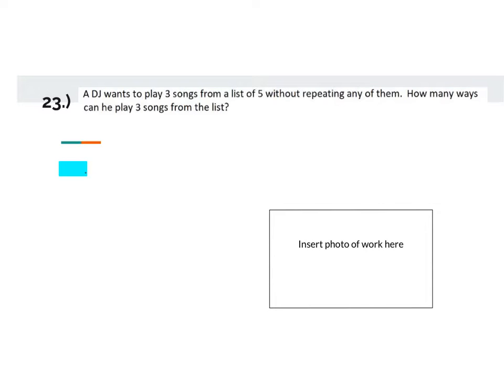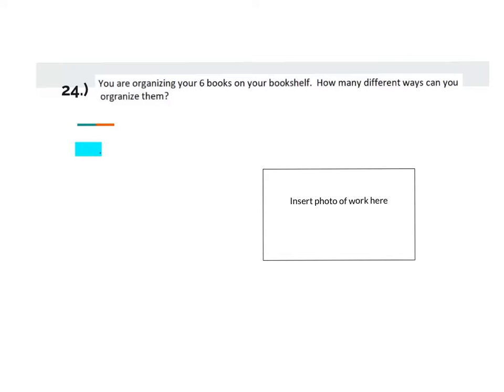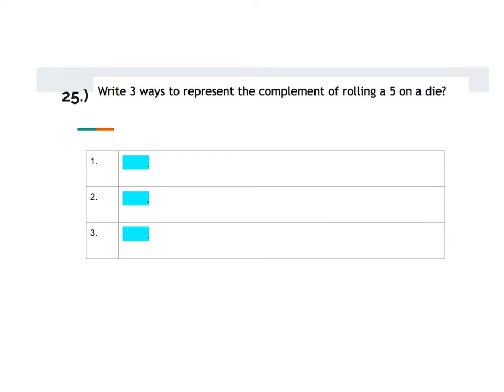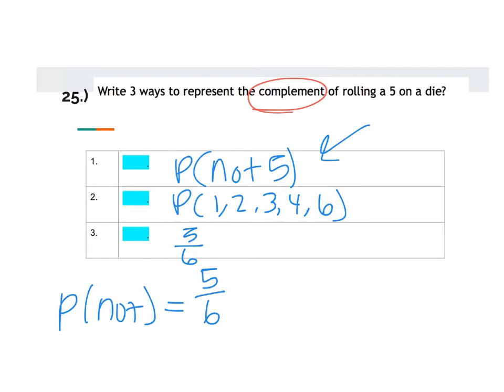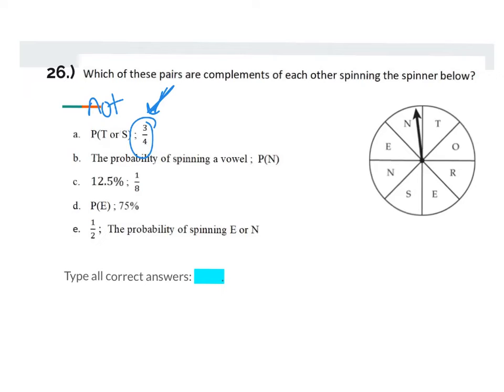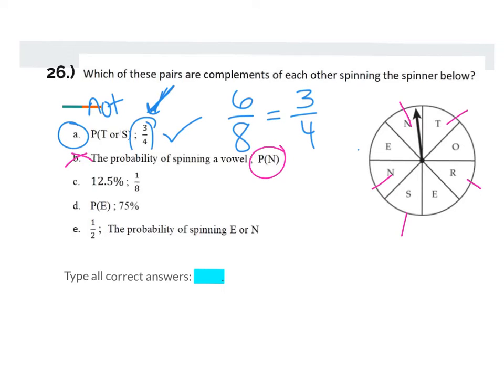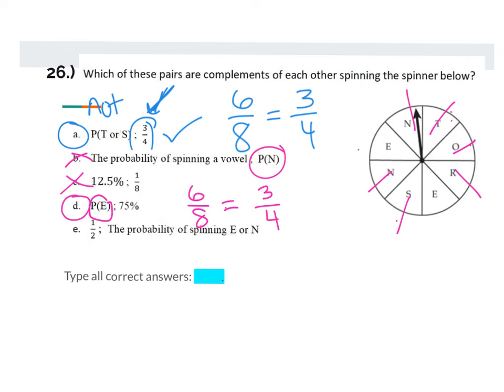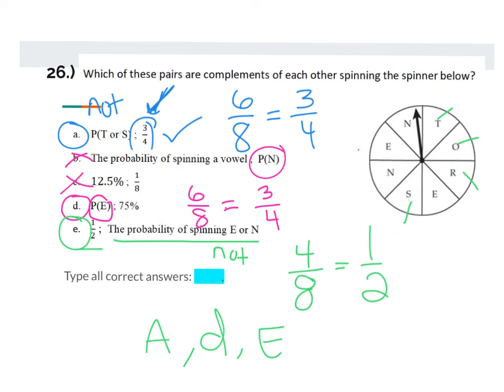7A Unit 6 Summative Review part3